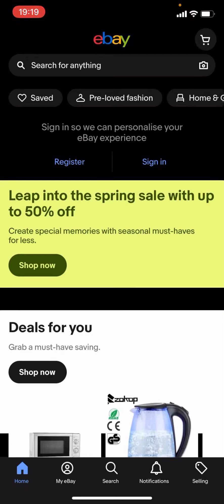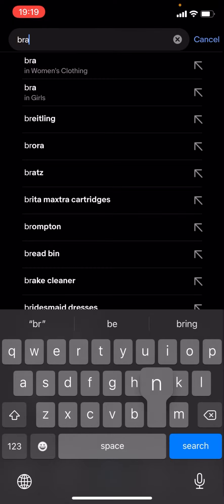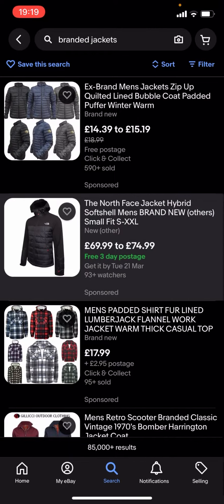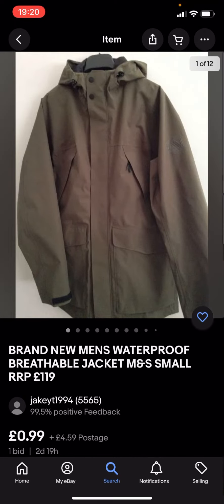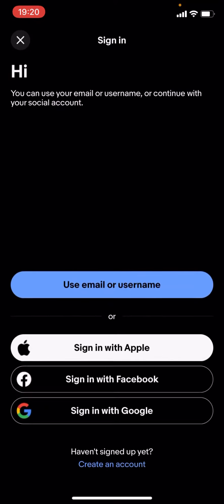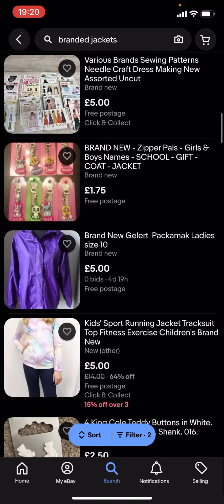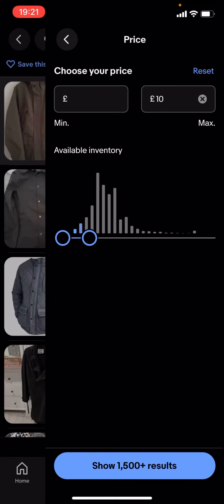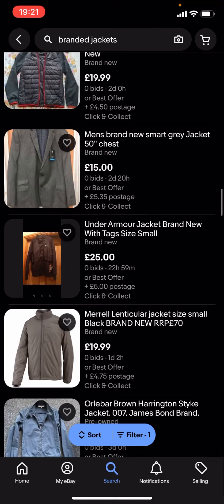How To Get CHEAP Just Jeans Jackets On eBay